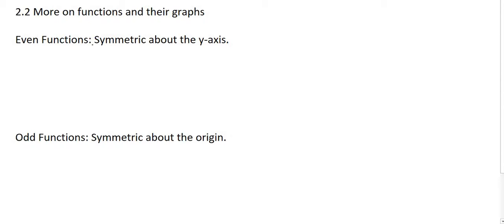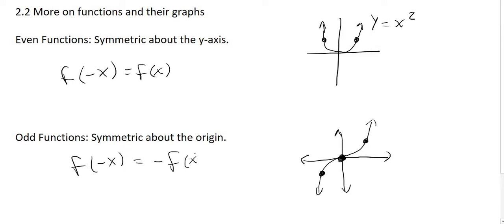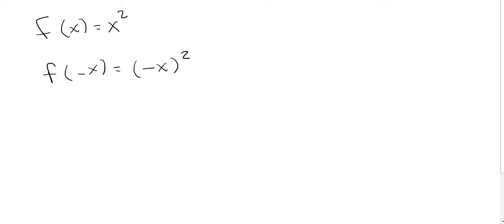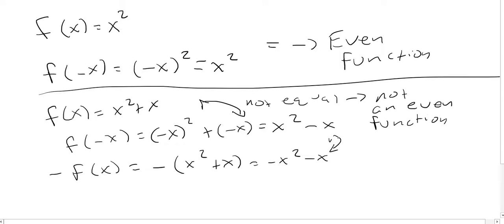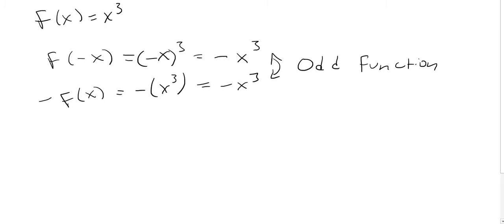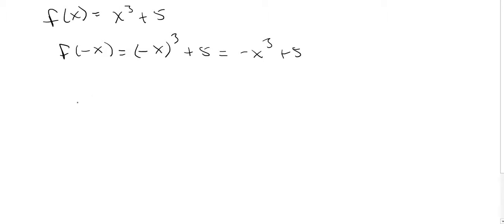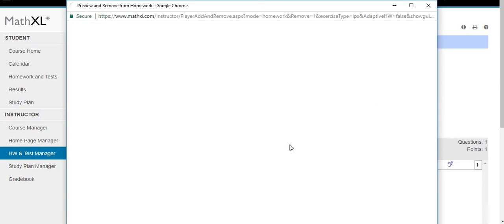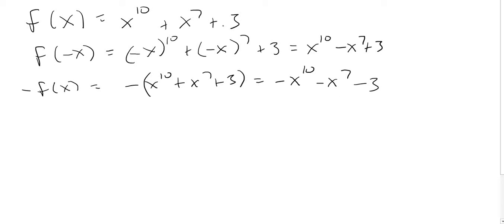2 2 PrePOTD